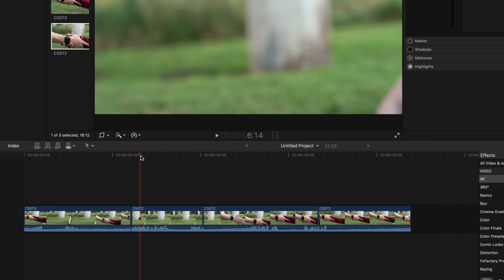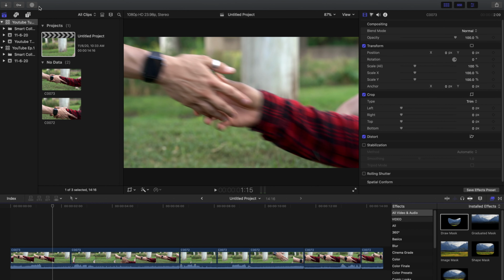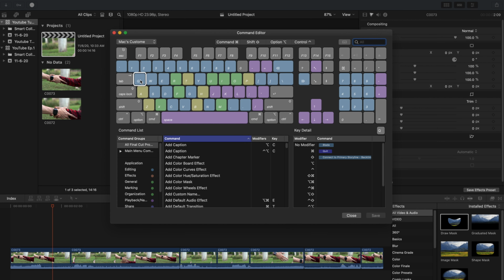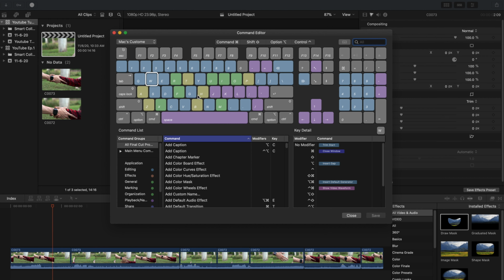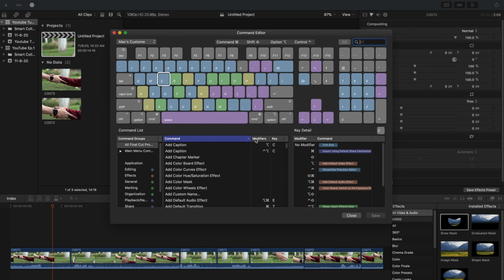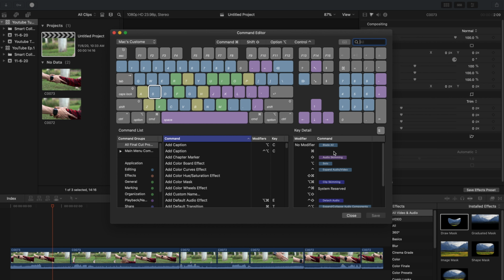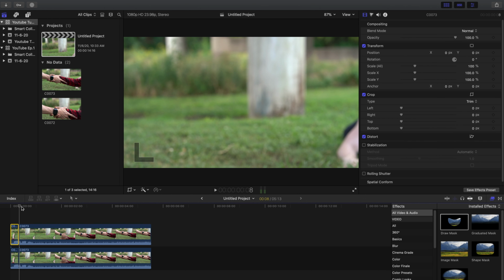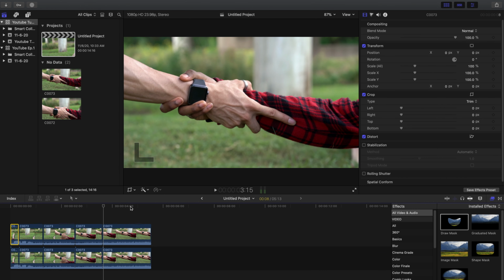Edit FASTER In Final Cut Pro X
In this video I show YOU how to edit super fast in FCPX with this super simple tip!!! Hope you enjoy this quick tutorial!

My Main Gear:

SONY A7Riii
SONY 20mm G
Aputure Light Storm LS C120D Mark 2
MacBook Pro
Zoom H4N Pro
Rode NTG 2

Video inspired by and homage to @PeterLindren
Keep inspiring and thanks for the tips!!!